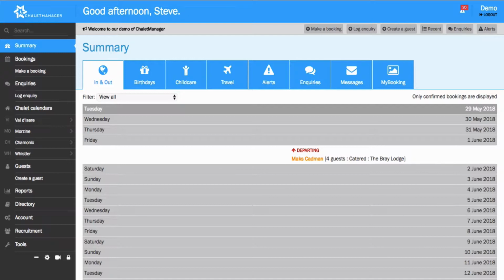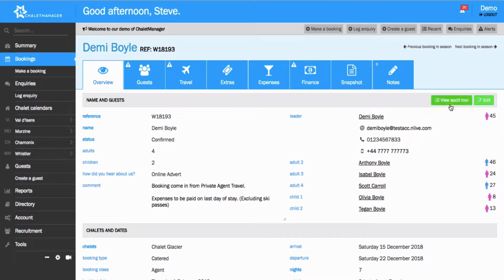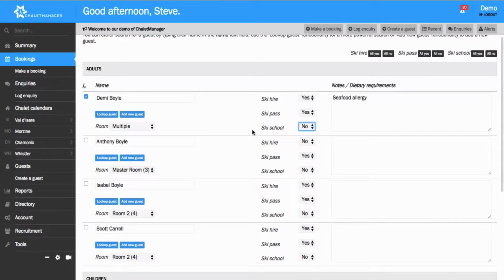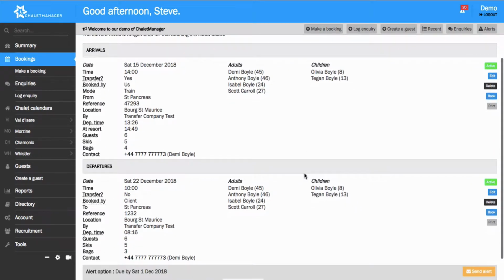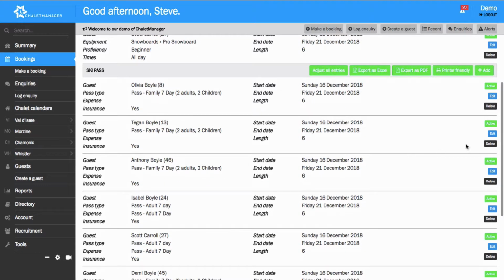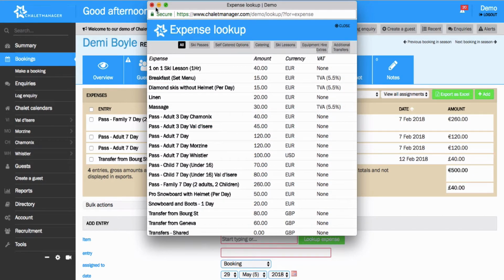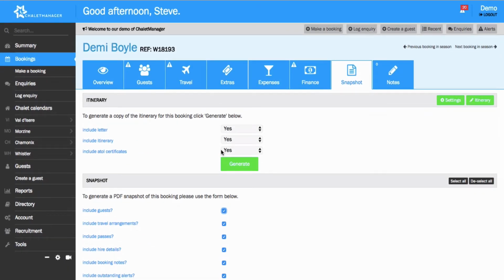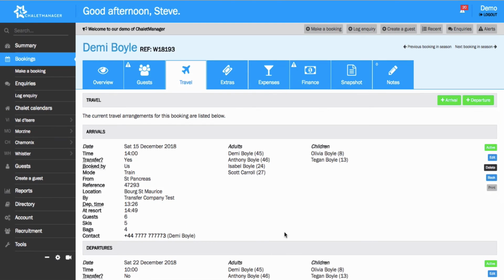ChaletManager // Booking Management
See an overview of how to manage your bookings within the ChaletManager system.